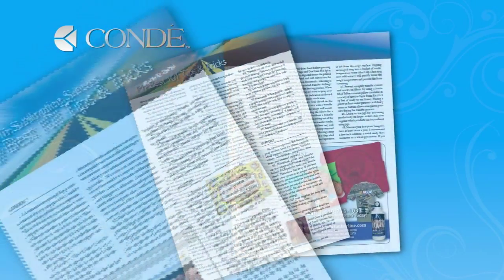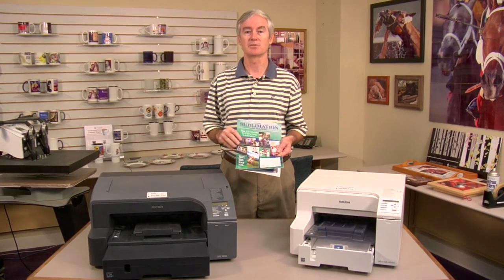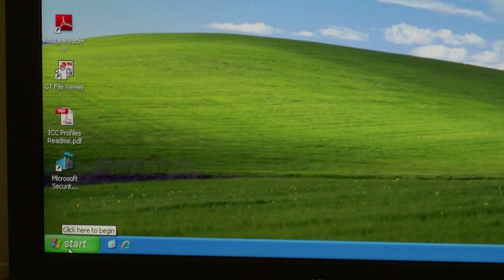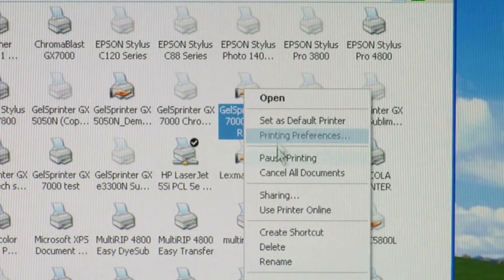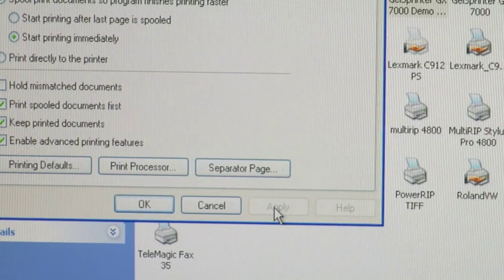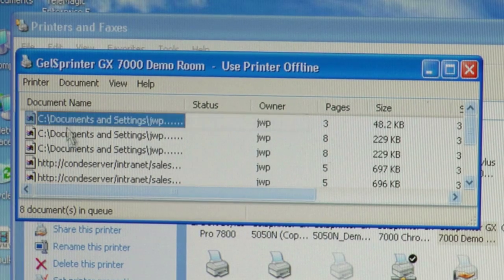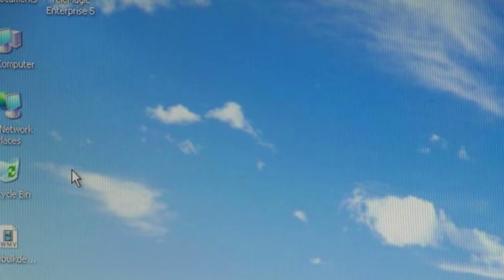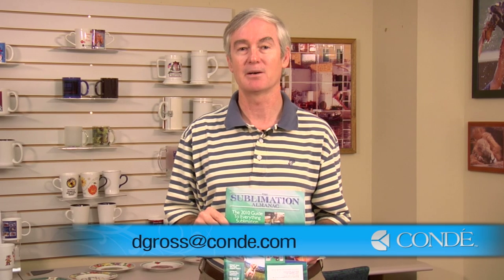Sublimation Business Tip #26 - PC Print Record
Condé's David Gross talks about his favorite tips for the sublimator. Here he is with Tip #26: - How to program Print Record on Pcs. for more tips and business supplies for dye sublimation and heat transfer imprinting.